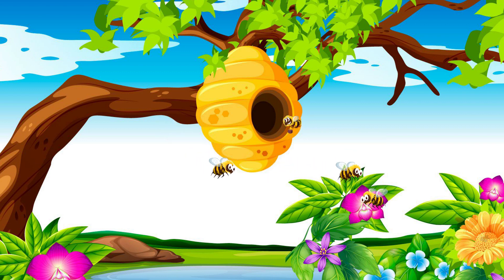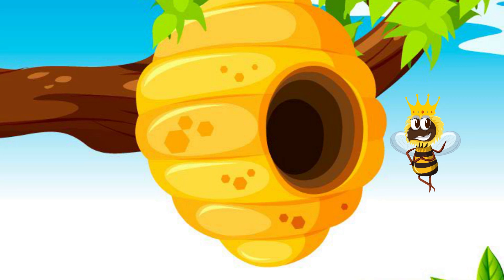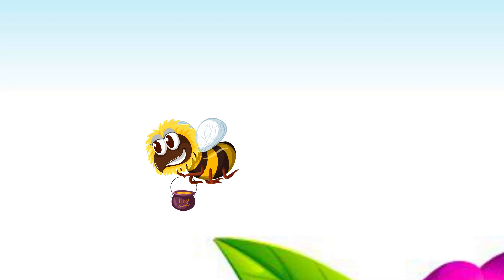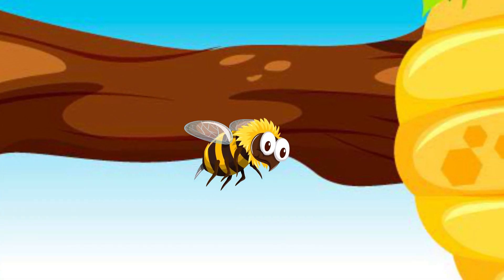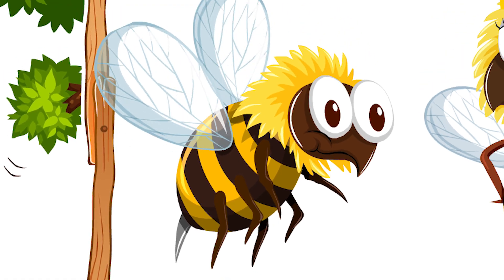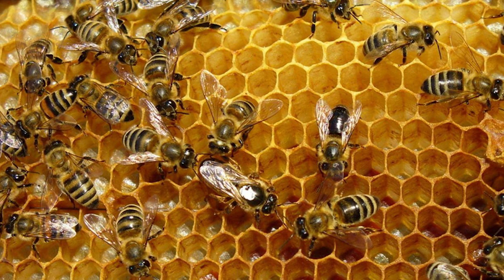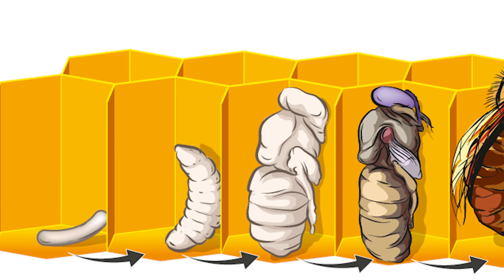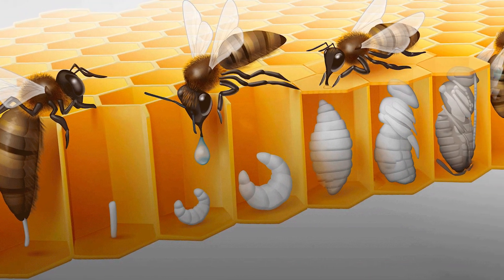Honey Bee Facts - Honey Bee For Kids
Educational animation about honey bees. Learn more about bee life cycle